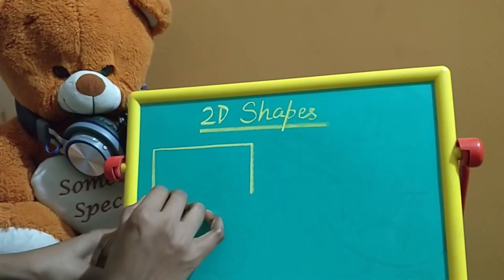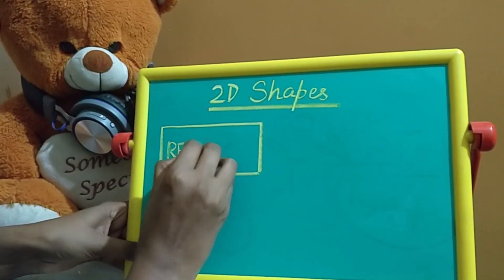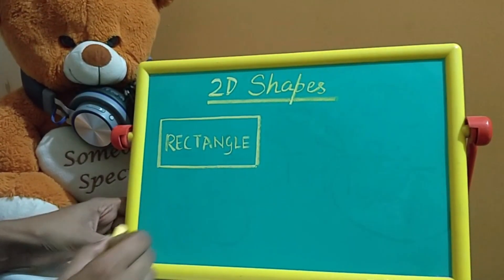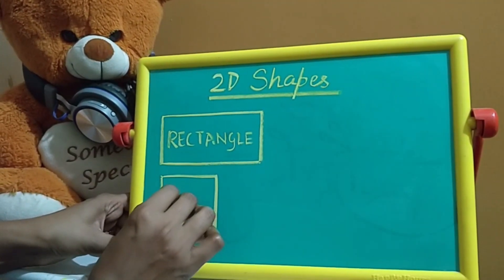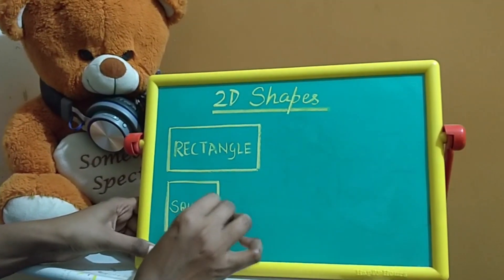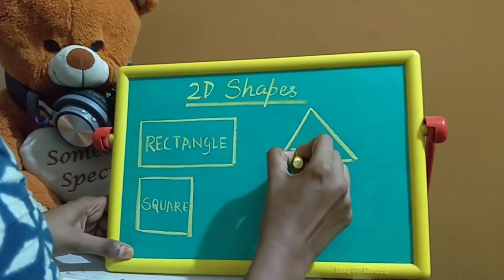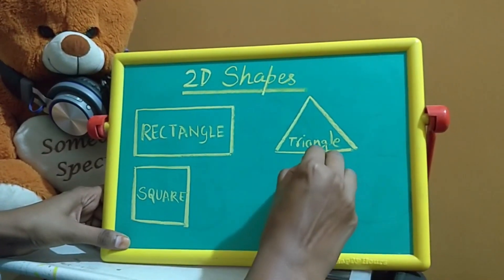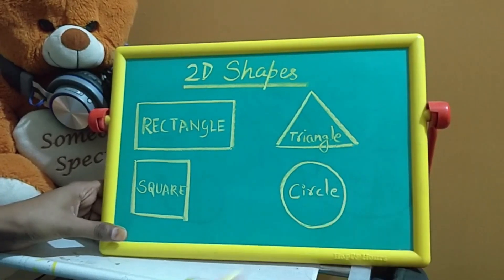Introduction to shapes NCERT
Introduction of 2d shapes. It includes different shapes like rectangle, square, triangle, circle with their properties in an easy way. Very helpful for primary kids.